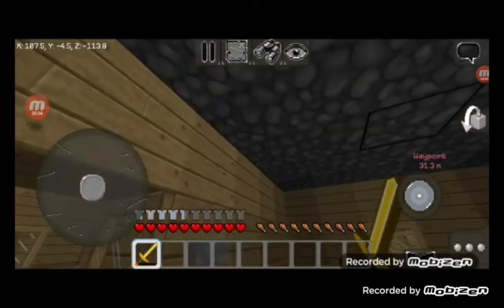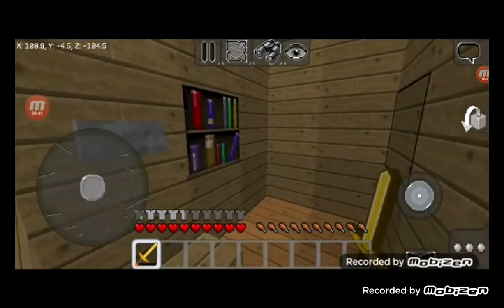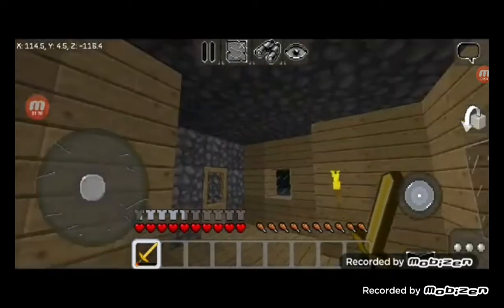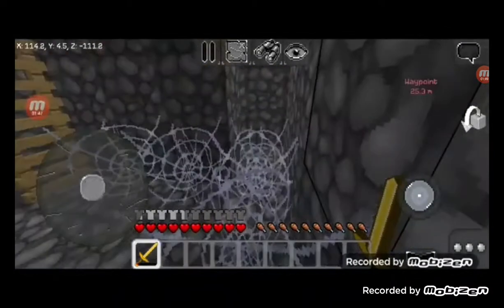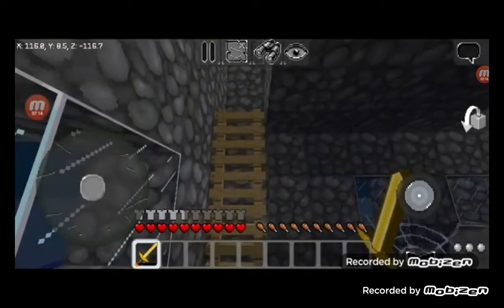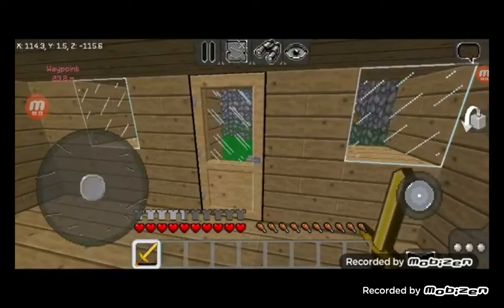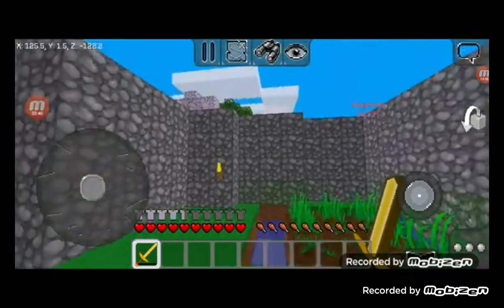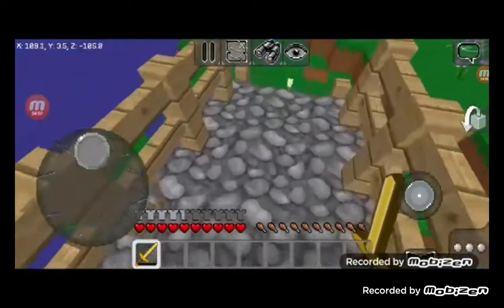minecraft my house tour LOL 😆 I CAN'T STOP LAUGHING